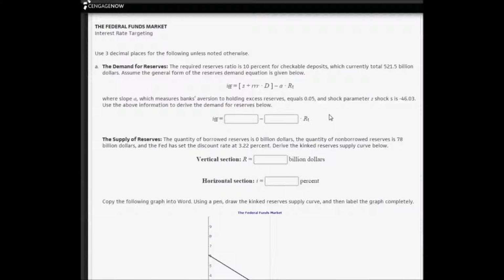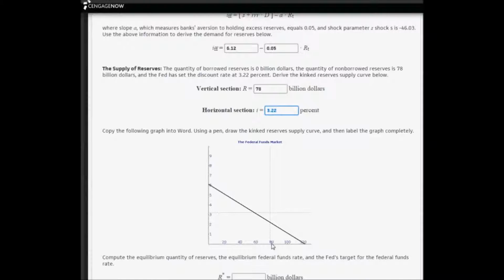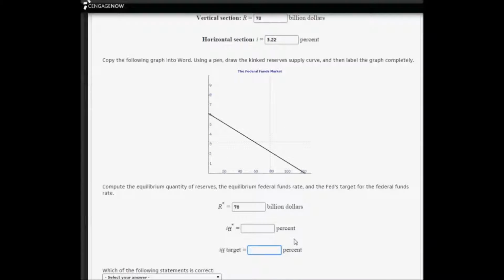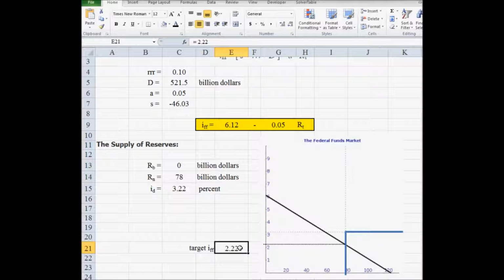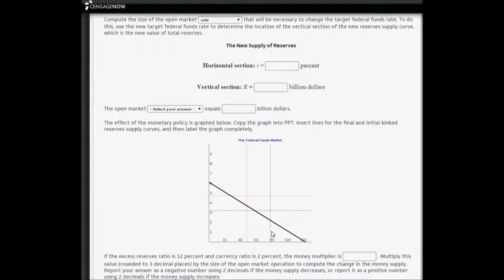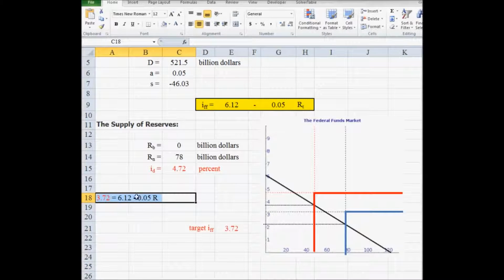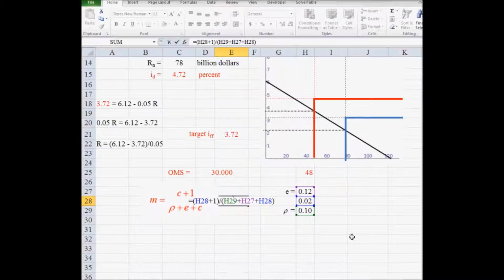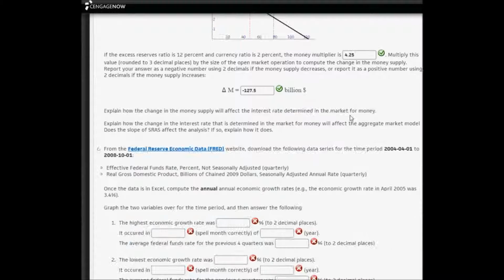MBA 620 HW6 P6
Monetary policy, open market operations